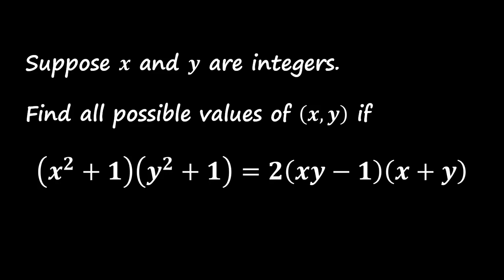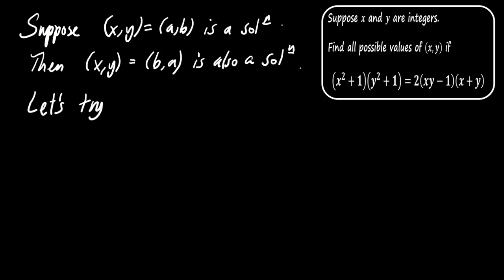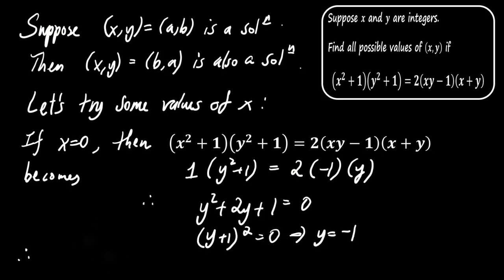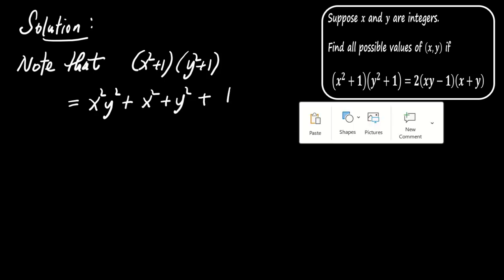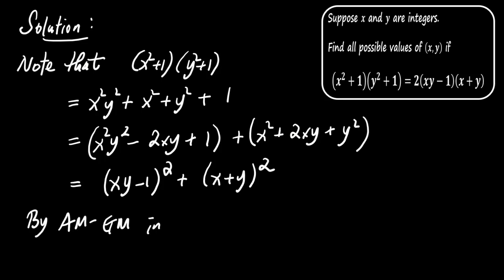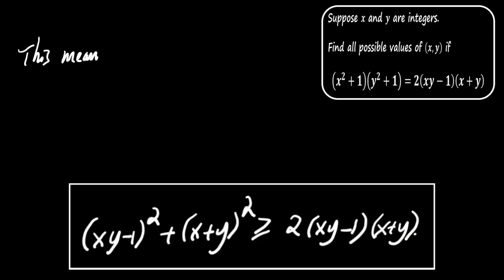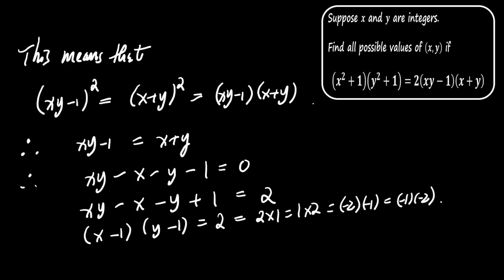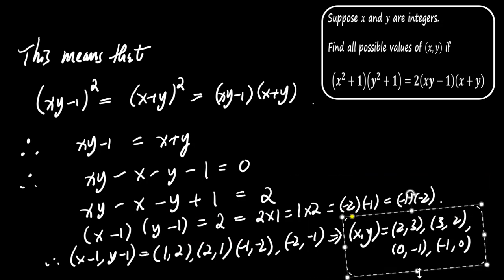Solving a Symmetric Integer Equation: (x² + 1)(y² + 1) = 2(xy - 1)(x + y)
In this video, we dive into solving a challenging integer equation: (x² + 1)(y² + 1) = 2(xy - 1)(x + y). We explore the equation's symmetry, apply the AM-GM inequality, and walk through each step of the solution. By the end, you'll see how we find all integer pairs (x, y) that satisfy the equation. Perfect for math enthusiasts and competition problem solvers!"

2.
   **Description:**
   "This video breaks down a fascinating symmetric integer equation: (x² + 1)(y² + 1) = 2(xy - 1)(x + y). We begin by recognizing the symmetry between x and y, then explore specific values, expand both sides of the equation, and apply the Arithmetic Mean-Geometric Mean (AM-GM) inequality. Watch as we uncover all the integer solutions, making it a great practice for advanced problem solvers and math competition participants!"

3.
   **Description:**
   "How do you find the integer solutions to the equation (x² + 1)(y² + 1) = 2(xy - 1)(x + y)? In this video, we take a step-by-step approach, using symmetry and the AM-GM inequality to guide us through the solution. We solve for the pairs of integers that satisfy the equation, providing clear explanations along the way. Tune in for a complete breakdown of this interesting math problem!